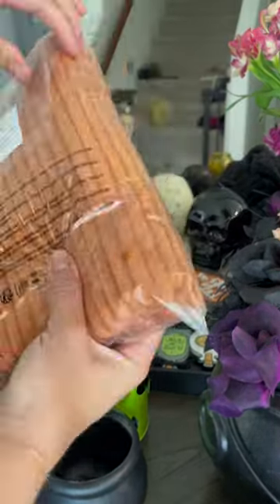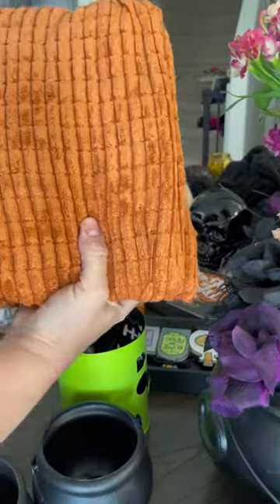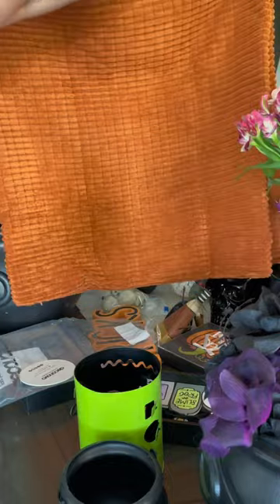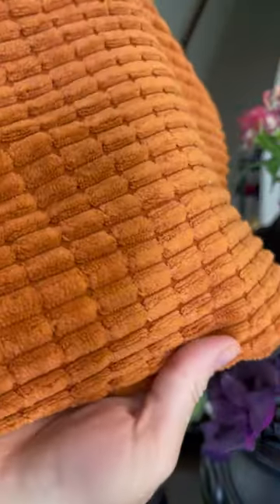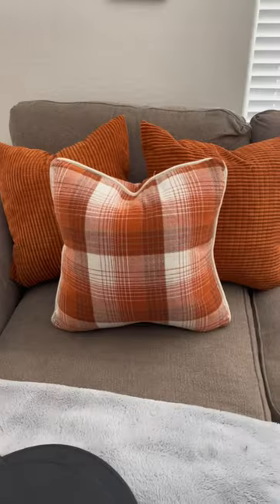My go to EASY & affordable holiday decor swap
Each year I add a little more to our holiday decor selection. This year I'm focusing on our couch pillows. Don't know why haven't done this earlier ! Swapping the covers out is by far the easiest way to update the area and make it more Fall vibes and festive.

Soft Corduroy Pillow Covers Pack of 2, 22x22 Inch shown here n the color way : Orange

This is Halloween !